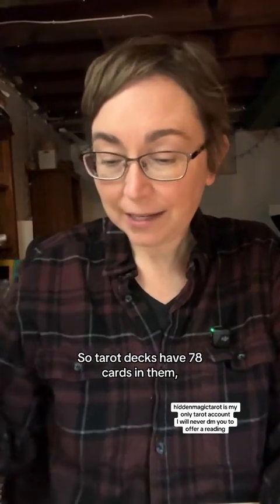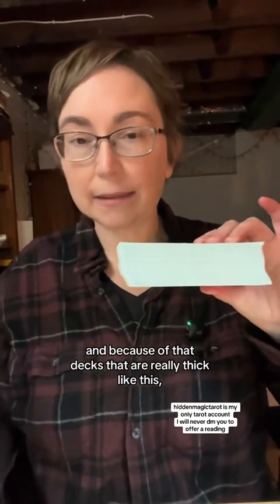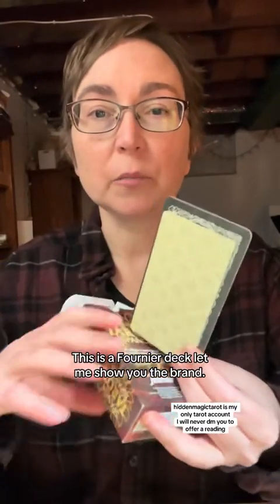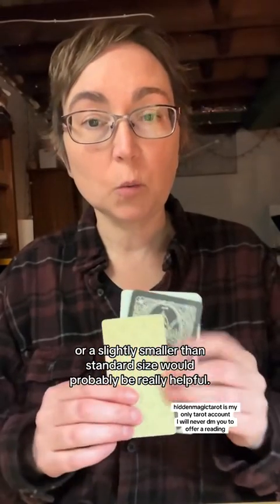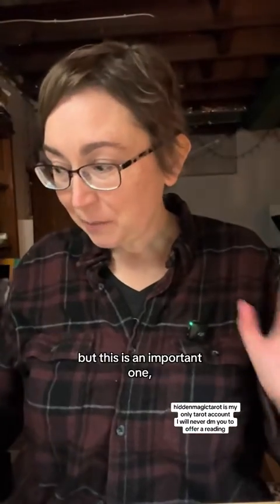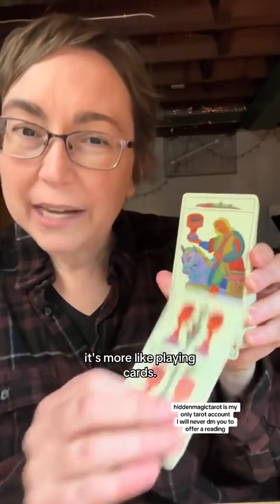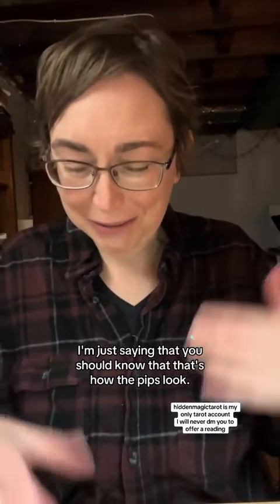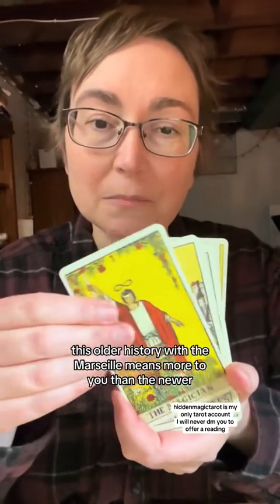How to Pick Out Your First Tarot Deck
Some advice for picking out a tarot deck.

Get my guide to working with your Personal Tarot Card of the Year

Sign up for my free newsletter about witch crafts and tarot. You'll get freebies, coupons to both of my shops, an Inner Artist reading, witch crafting ideas, tarot spreads, and more

EDSA CONTEXT: Please note that Tarot and Oracle decks feature art from various periods, both historic and modern, and may include some artistic nudity that is non-gratuitous in nature. As this content is provided as educational and the decks presented are artistic in nature, this content is in full compliance with YouTube's community guidelines.